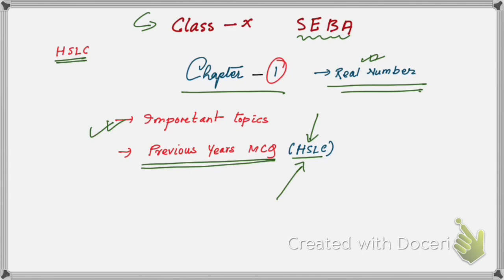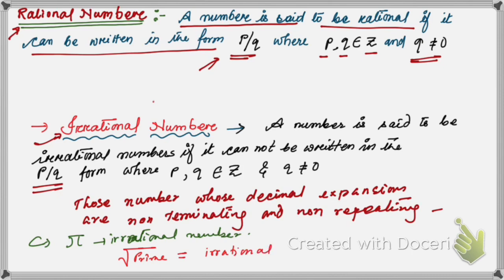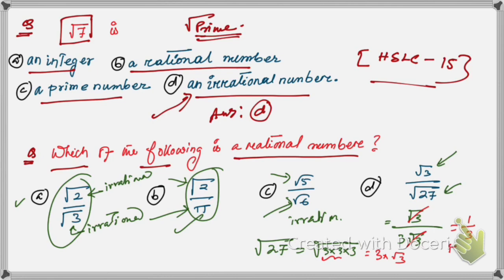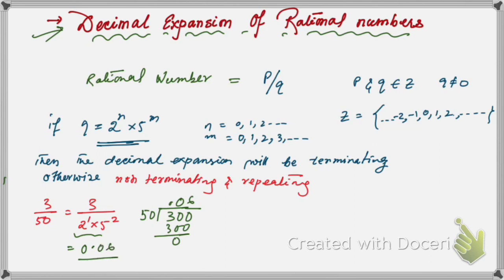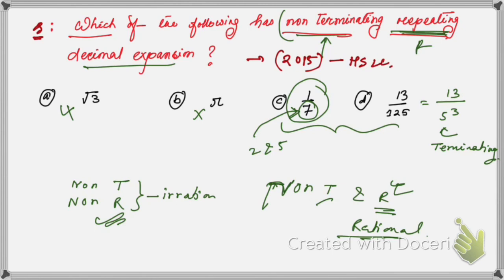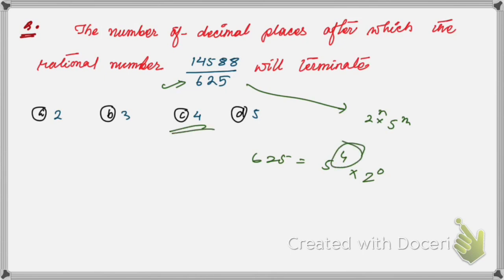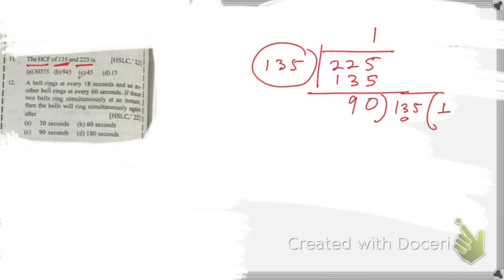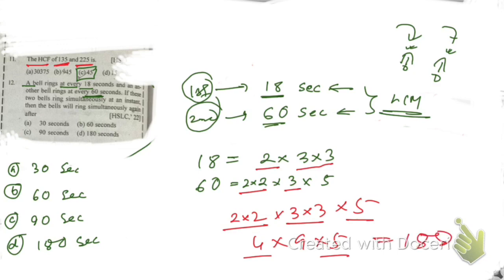HSLC Class X Mathematics NCERT Chapter: Real Numbers. Previous years MCQs